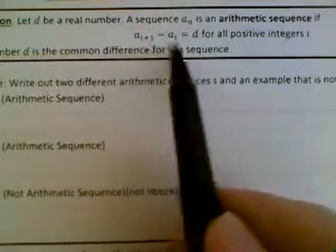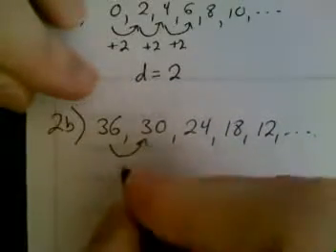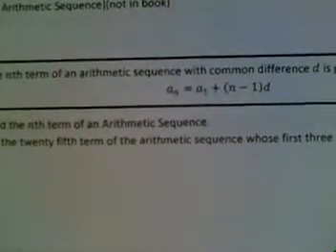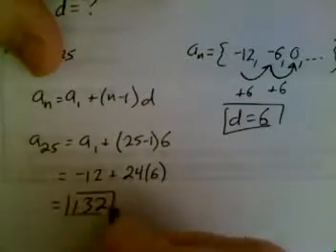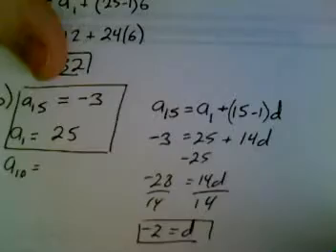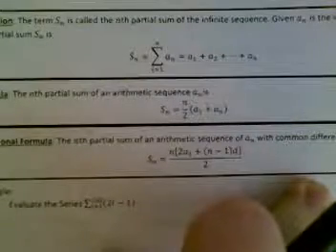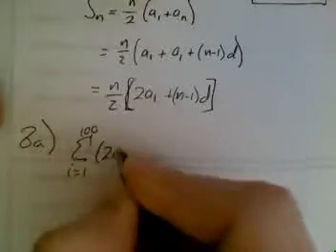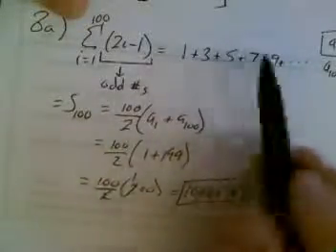29b MTH 162 V1 Introduction to Arithmetic Sequences